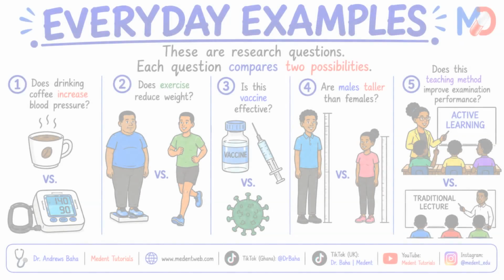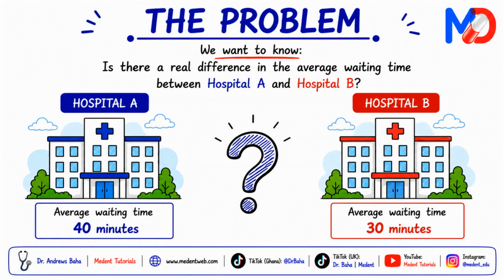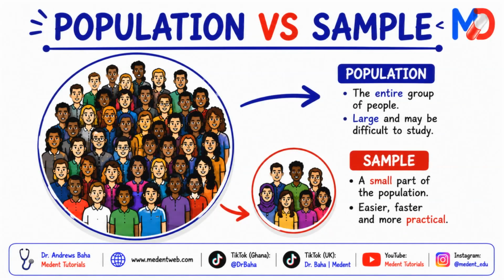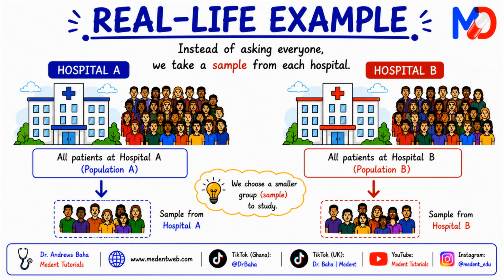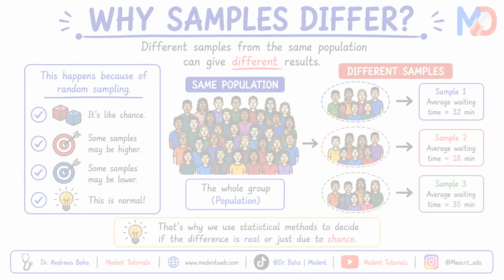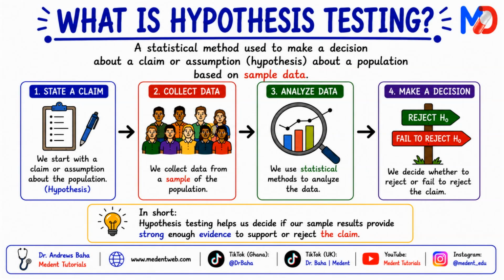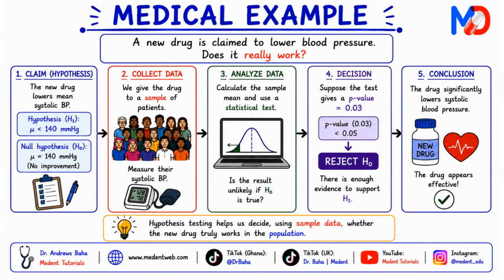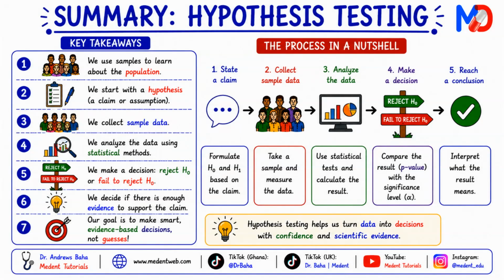Hypothesis Testing Explained for Beginners | Tutorial 1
Hypothesis Testing Explained for Beginners

In this lesson, you'll learn the fundamental concepts of Hypothesis Testing in a simple, visual, and easy-to-understand way. Whether you're a nursing student, medical student, MPH student, public health professional, pharmacy student, laboratory scientist, or preparing for licensing examinations, this tutorial provides a solid foundation before moving on to statistical tests such as the Z-test, t-test, Chi-square test, ANOVA, and regression.

In this lesson, you will learn:
✔ What hypothesis testing is
✔ Why hypothesis testing is important
✔ Why different samples produce different results
✔ Medical examples of hypothesis testing
✔ Applications of hypothesis testing in healthcare and research
✔ Summary of key concepts

This tutorial uses simple illustrations and real-life medical examples to make learning statistics enjoyable.

📚 This series is ideal for:

• MPH Students
• Pharmacy Students
• Biomedical Science Students
• Laboratory Scientists
• Researchers
• Anyone learning Biostatistics from the beginning

Follow Medent Tutorials

🎵 TikTok (Ghana): @DrBaha
🎵 TikTok (UK): Dr. Baha | Medent